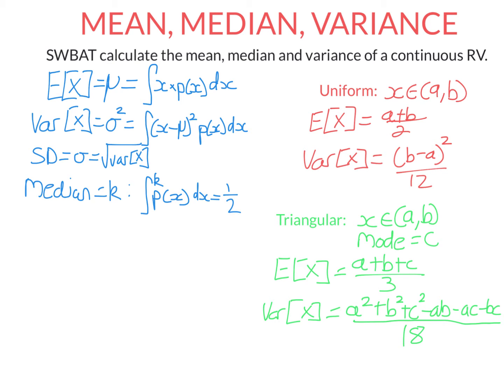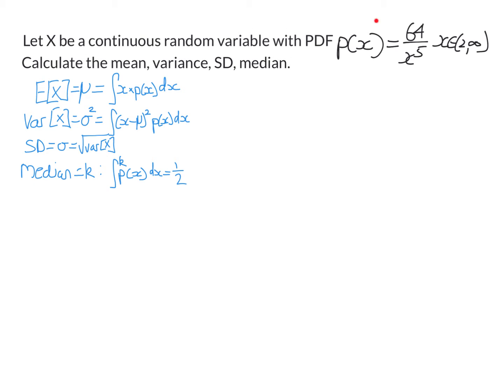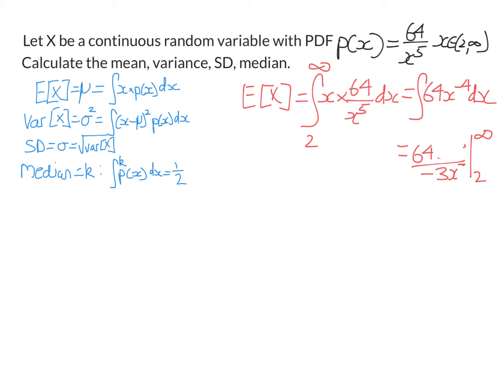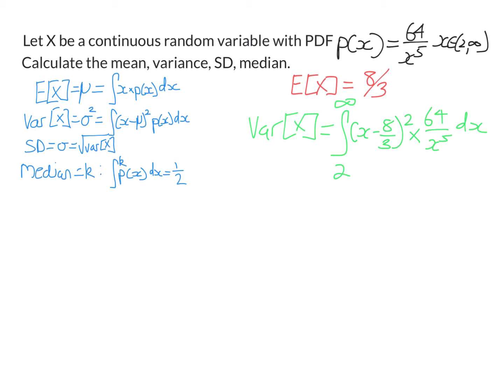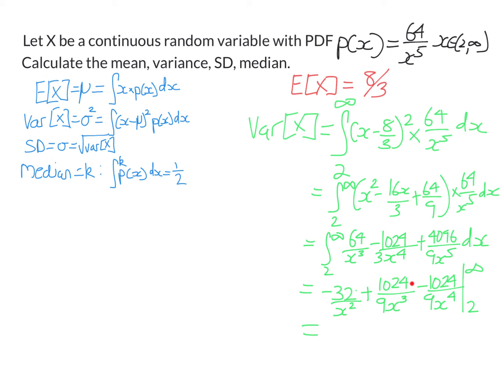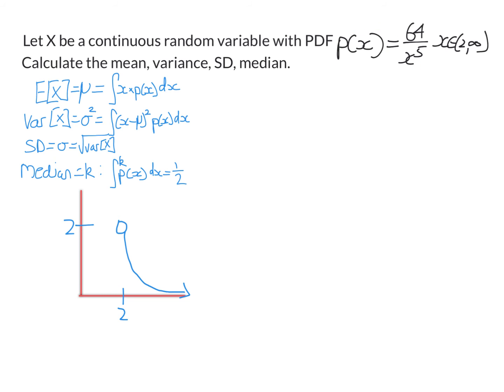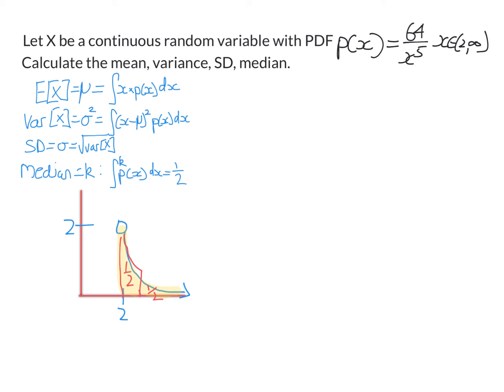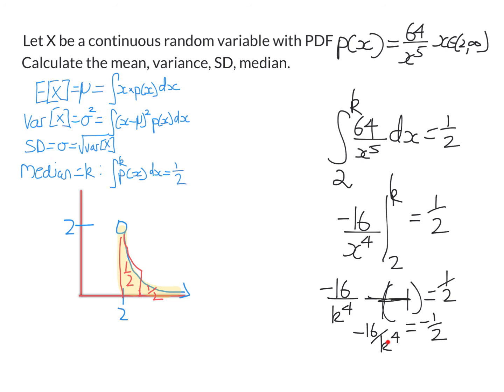MM Mean, Variance, Median.mp4